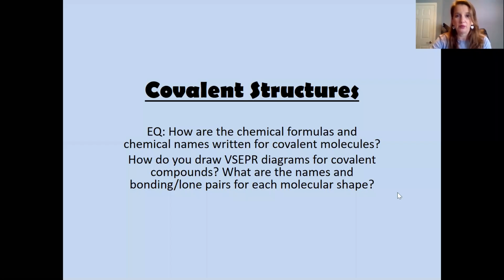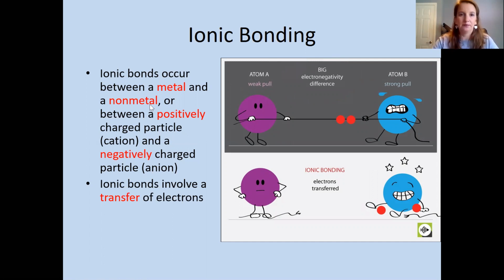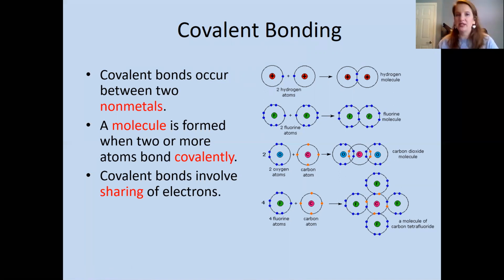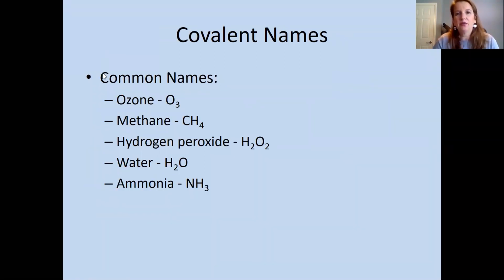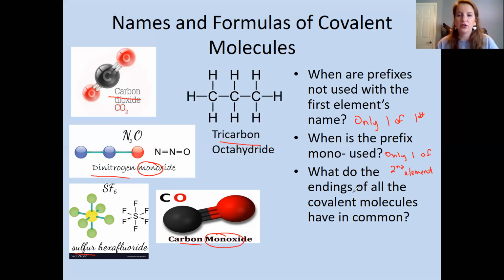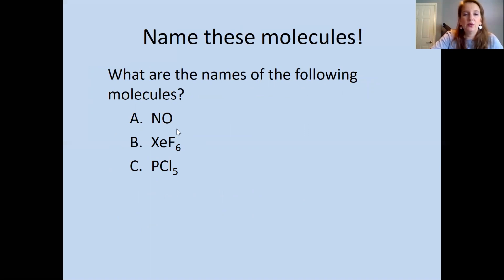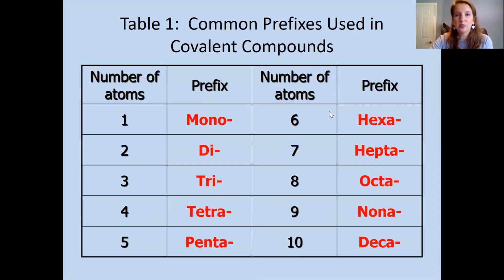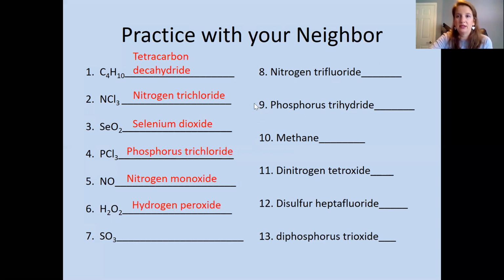Covalent Naming and Formula Writing